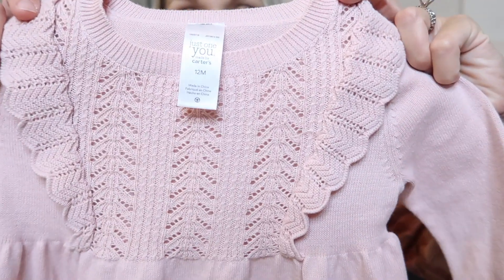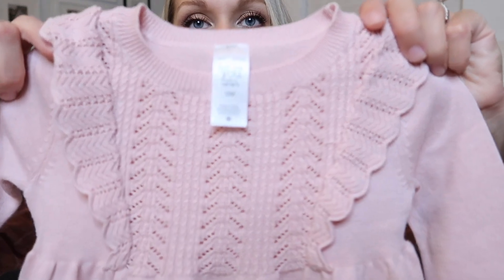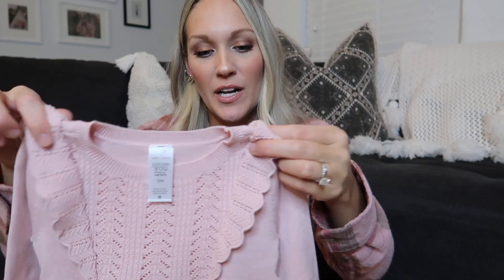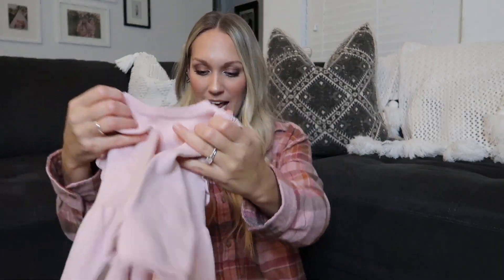2019 FALL TODDLER GIRL CLOTHING HAUL | BABY GIRL FALL CLOTHING HAUL | Amanda Little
**MAKE SURE QUALITY IS SET ON 1080p**

Hey Y’all,
Today I am sharing an affordable fall clothing haul for my baby girl/toddler girl.  Hopefully this will give you some good ideas of things you could pick up for your little girl!

Hit that thumbs up button if you like this style of video.

Amanda

Bows: @everleeblaykebows

Blush Sweatshirt

Ivory Sweater

Black Waffle Shirt

Black Jeans